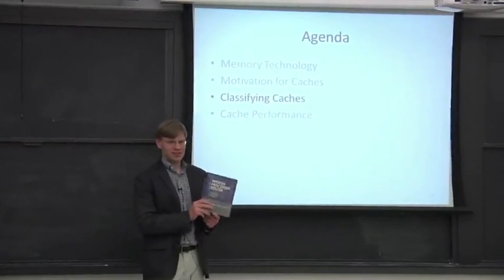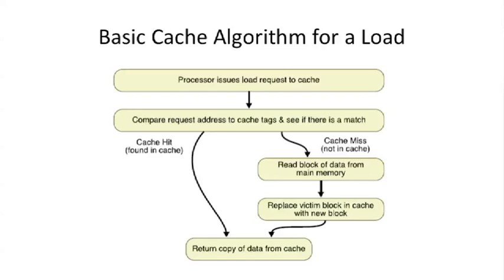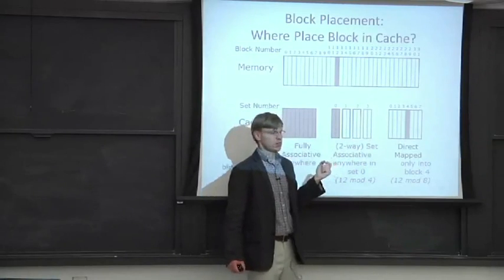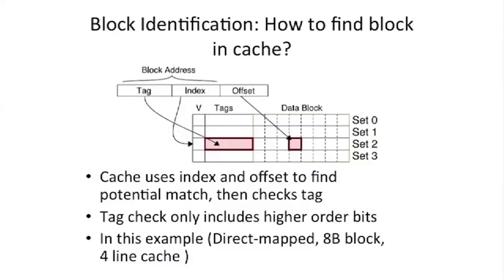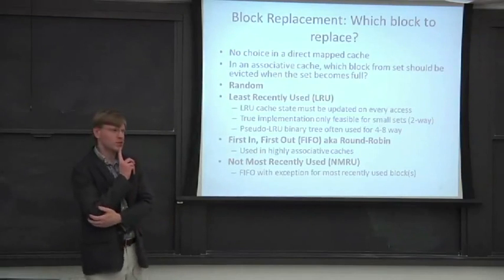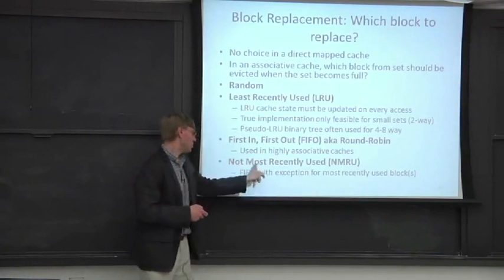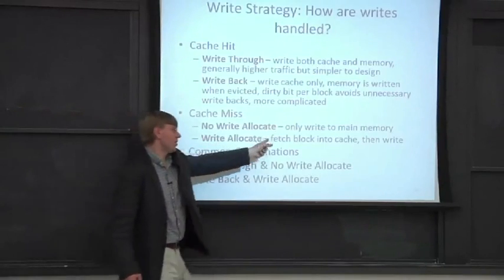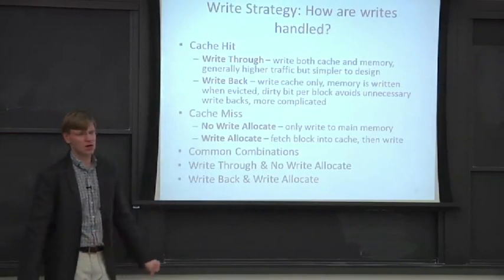Advanced Computer Architecture-